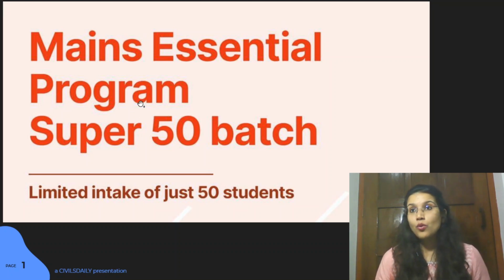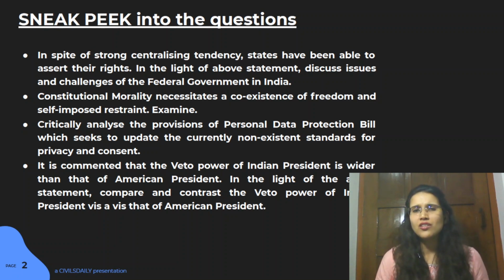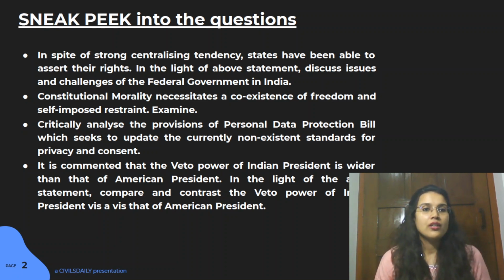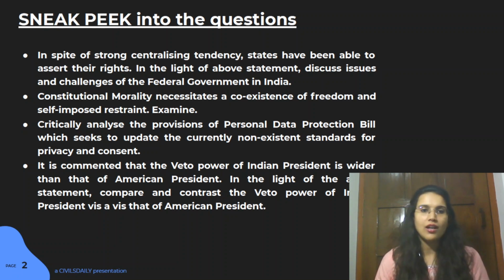Last day to enroll for MEP Super 50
MEP Super 50 is an answer writing program introduced by Civilsdaily.

Mep super 50 is open to all, even freshers.

The program will focus on making students understand the requirement of Mains Question, its elements, using information, and imparting answer writing skills for that program.

The idea behind keeping 50 limited seats is to provide dedicated attention to all the enrolled candidates. Quality over quantity is our motto.

Program Inclusion:

1. 8 Sectional tests
2. 12 Full-length tests
3. Personalized discussion
4. Habitat handholding
5. Civilsdaily magazine